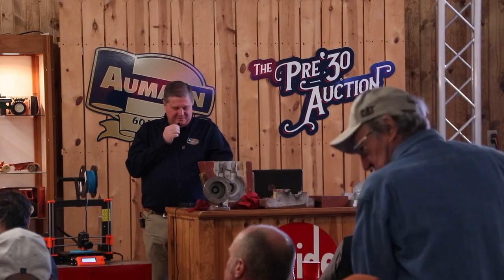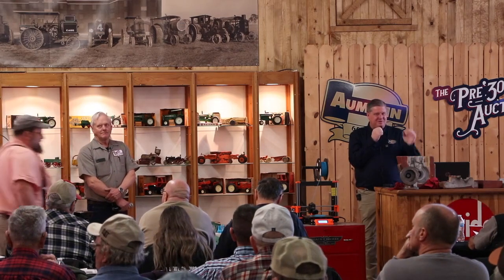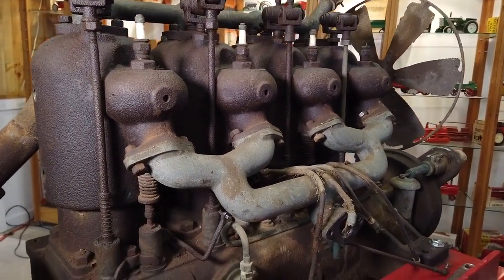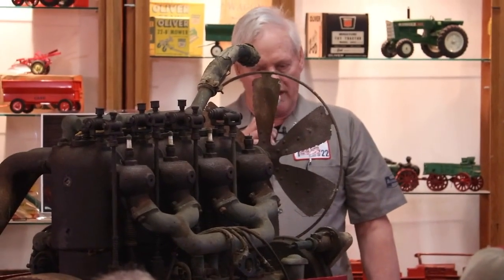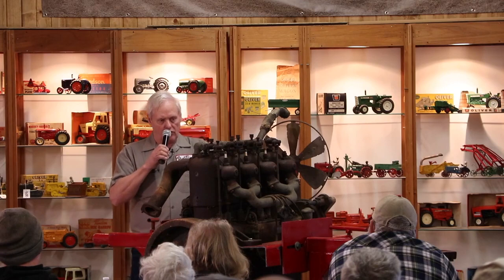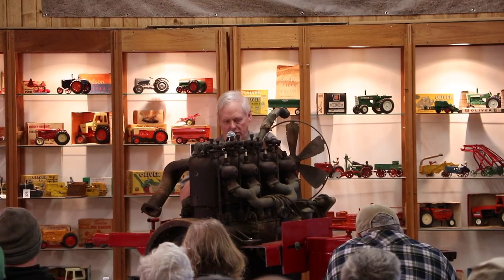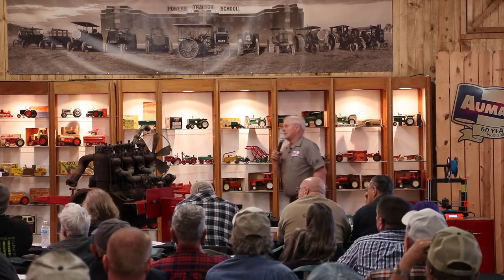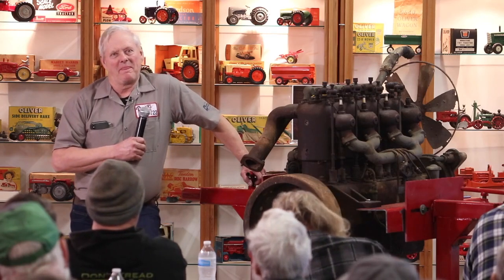Everything Is Stuck! What Do I Do? - 2022 Powers Tractor School - Part 3 Of 5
This is the third release for the 2022 Powers Tractor School Sessions. This session is with Al Severson who speaks about tackling those big projects where everything is seized up! He shares how to properly take it apart, rebuild and determine what is usable and what is not. One session will be released each Friday for the month of July.

Don't forget to watch us on RFD-TV!